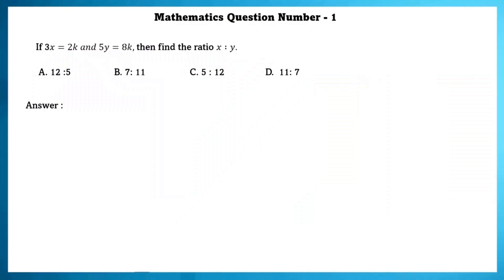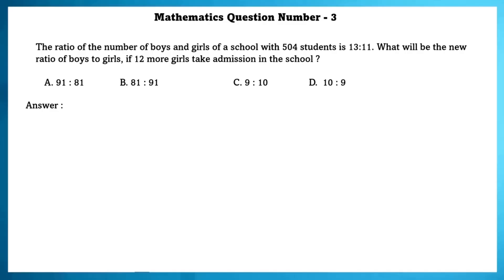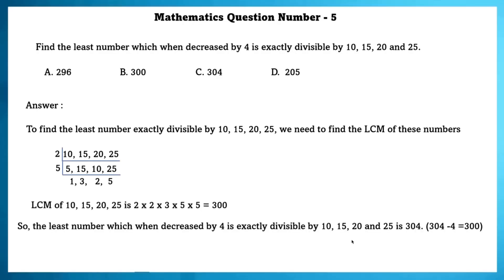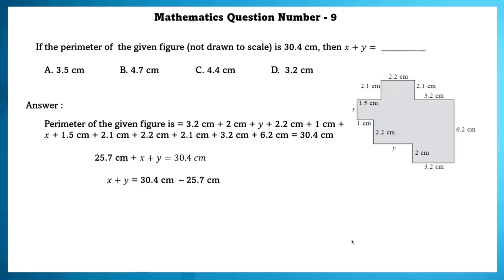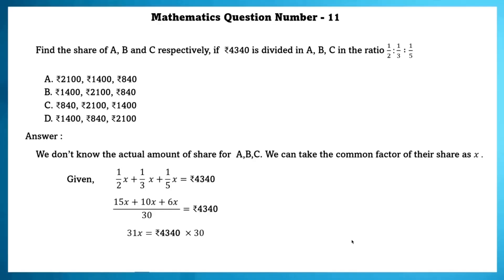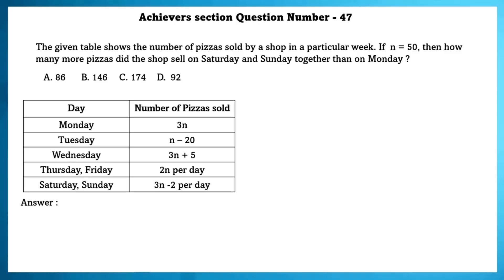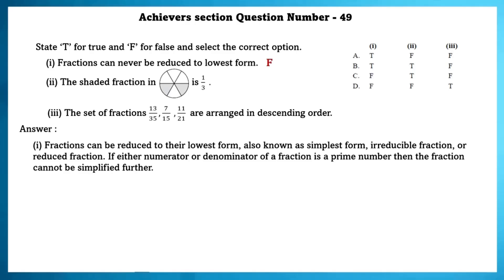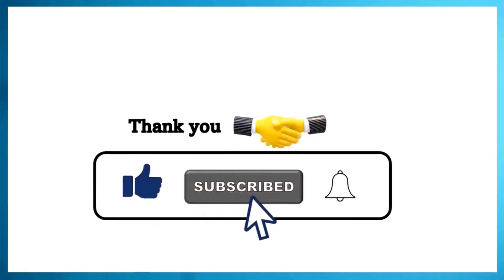Class 6 IMO level 2 Previous year paper 2018-19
Welcome to Class 6 IMO level 2 Previous year paper 2018-19 video designed for Class 6 students preparing for the International Mathematics Olympiad (IMO) Level 2! In this video, we tackle some of the most challenging questions from previous years' IMO papers to help you sharpen your mathematical skills and boost your confidence.
Whether you're aiming for a top score or looking to improve your understanding of advanced mathematical concepts, this video provides step-by-step explanations and solutions to each question. Perfect for students preparing for the IMO or anyone eager to challenge themselves with tough math problems!